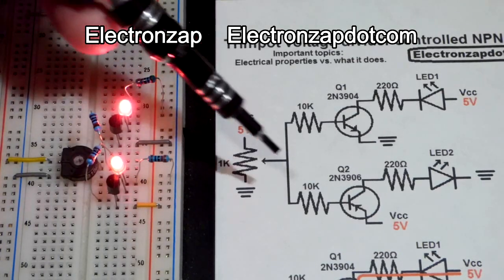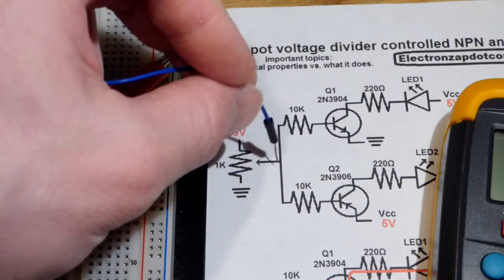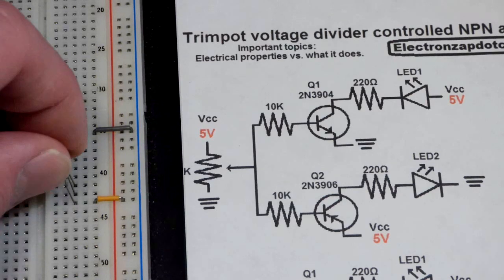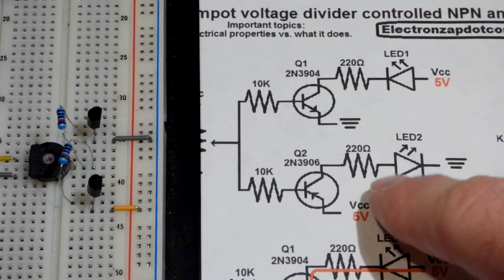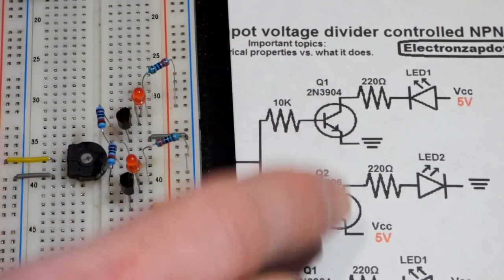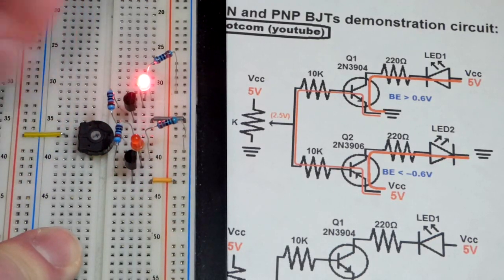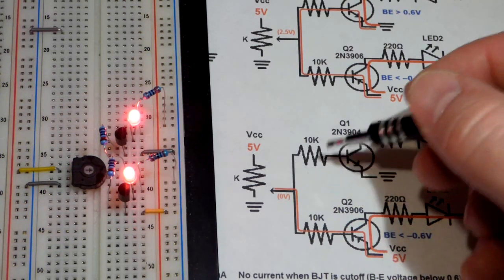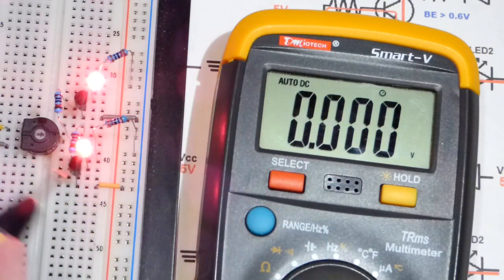Transistor circuit 5 Trimpot voltage divider controlled NPN 2N3904 PNP BJT 2N3906 DIY electronics